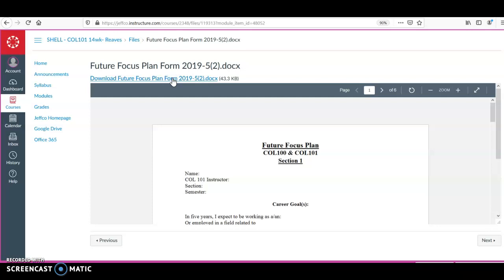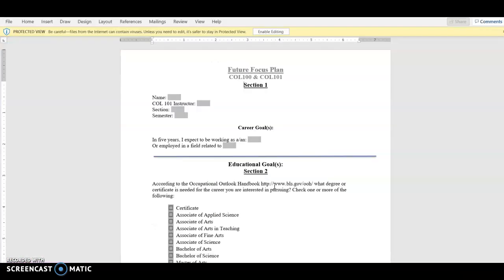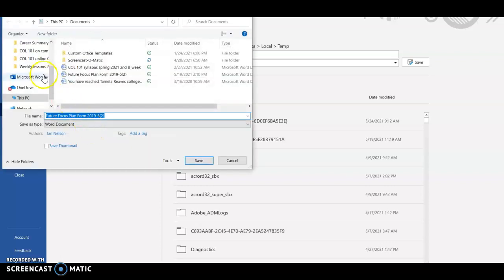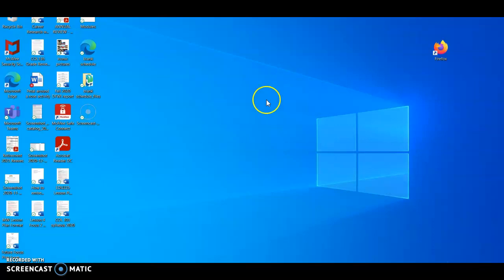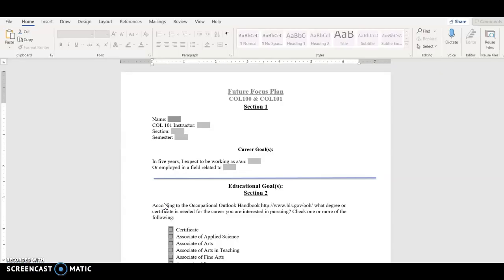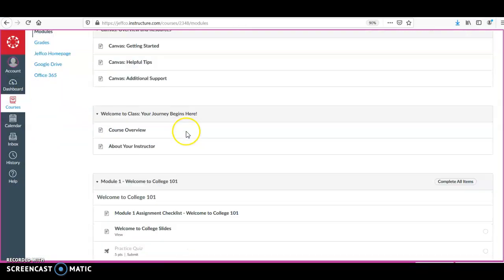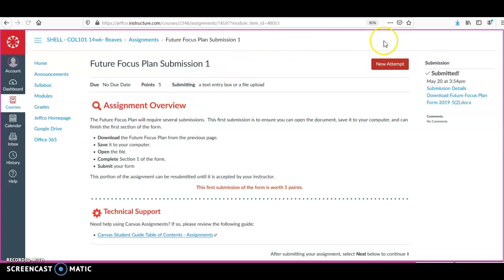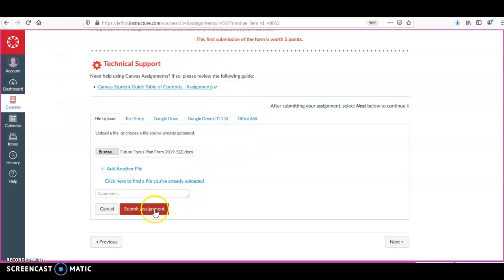FFP assignment video